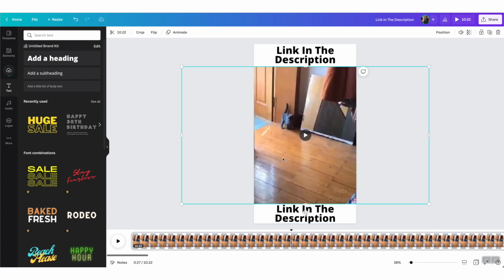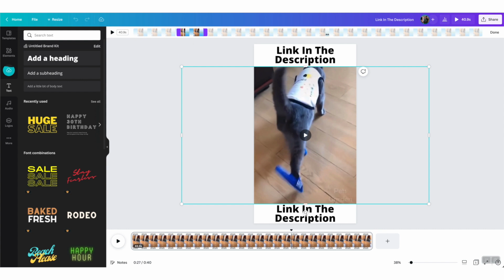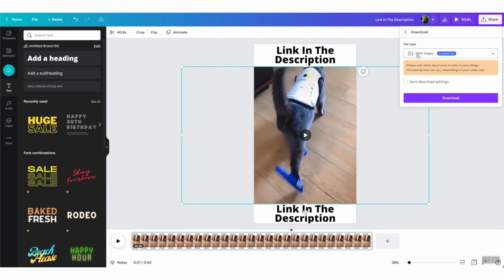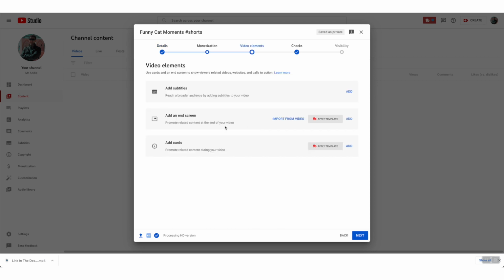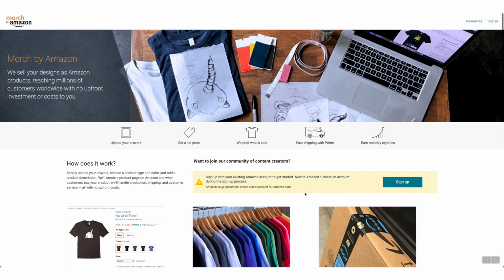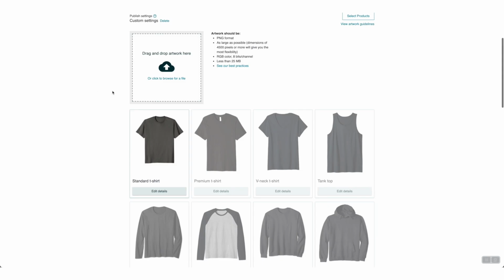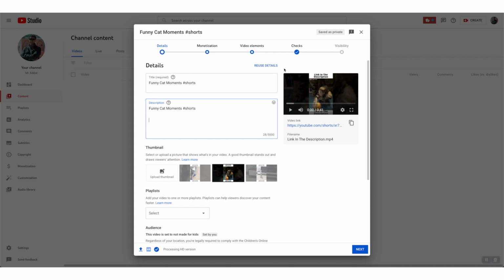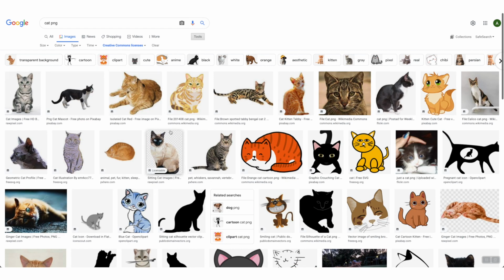Earn $10,000 With Youtube No Camera & No Monetization (Make Money Online Easy Way For Beginners)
🔥 Merch By Amazon Live Training For Arab Speaking Beginners In Arabic Starting On Monday 9th May - 100 Spaces Only
🔥 Merch By Amazon Application Approval